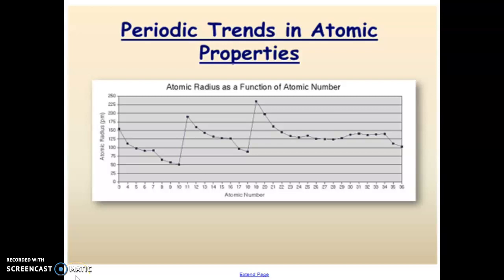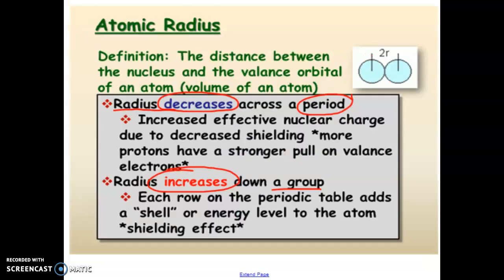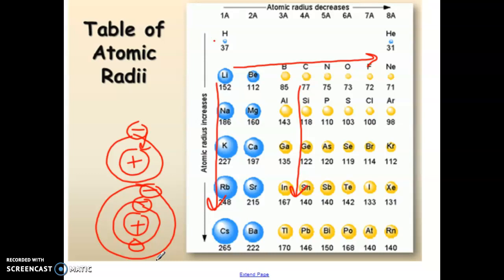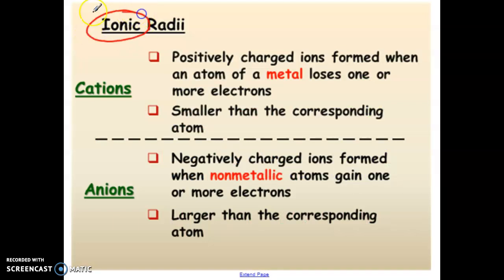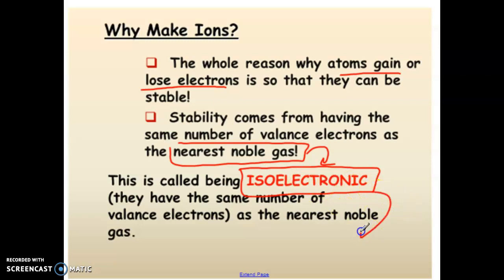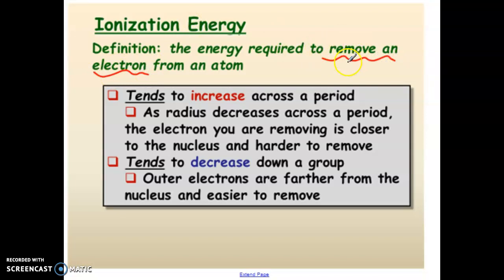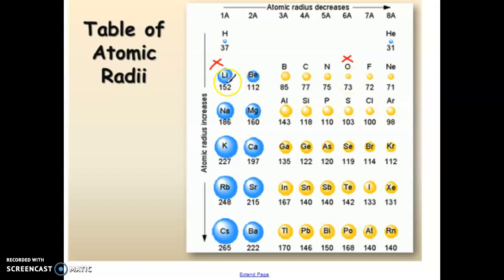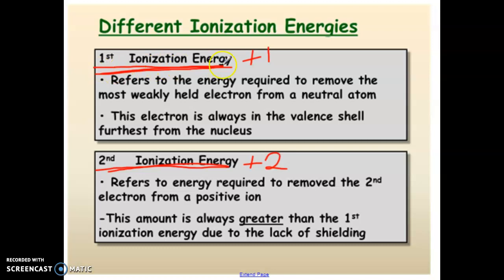trends ont he periodic table part 1